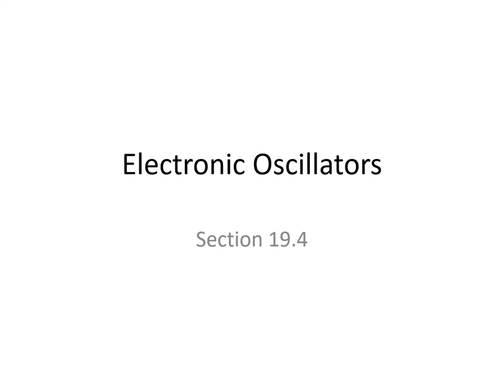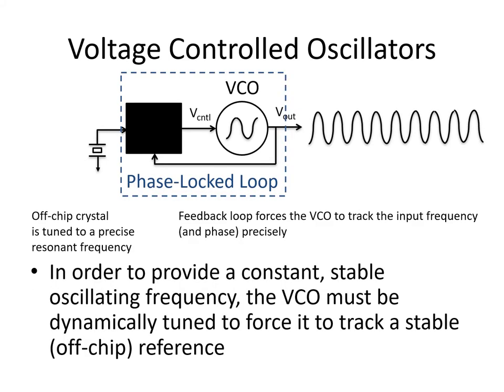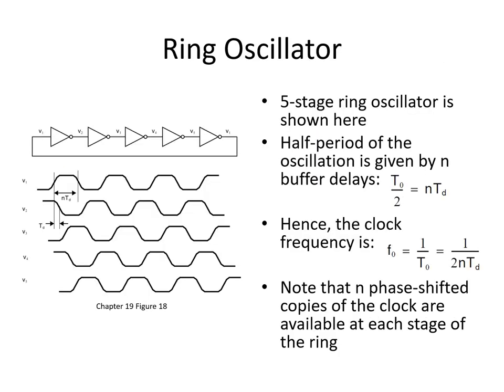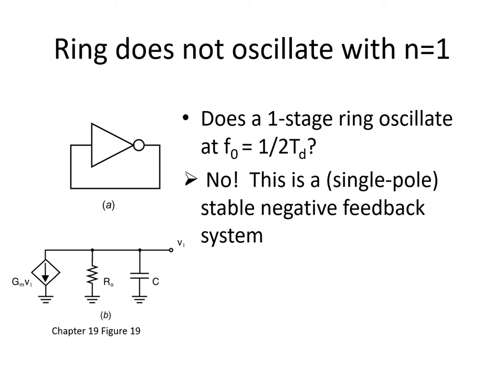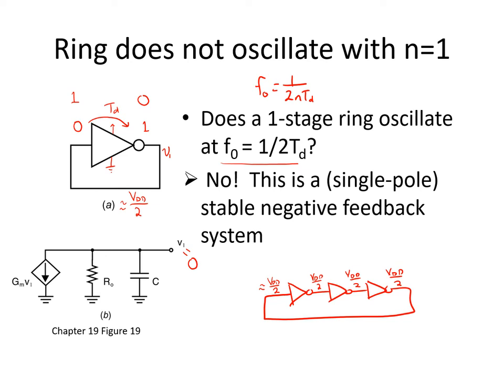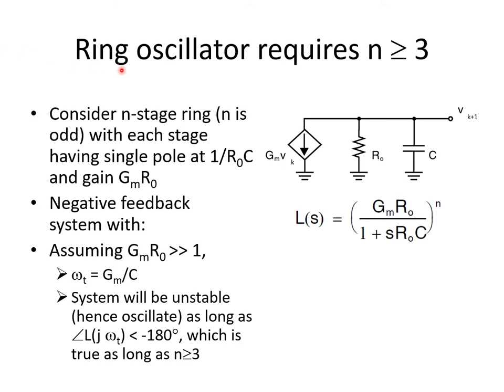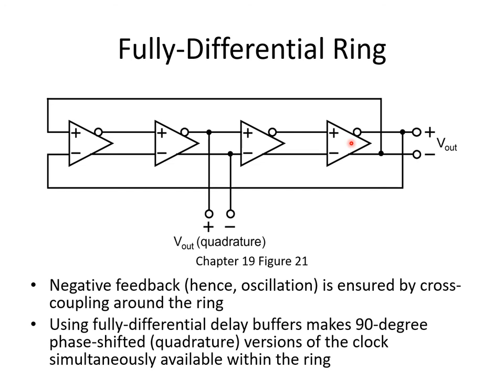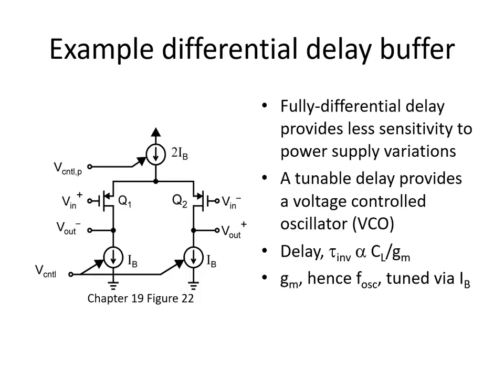29 Electronic Oscillators